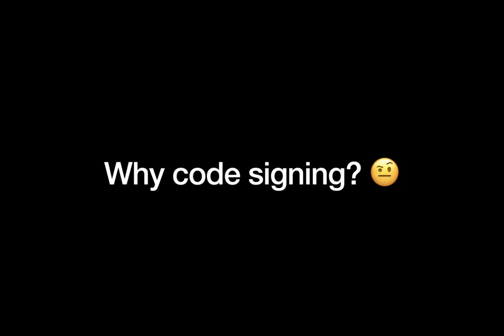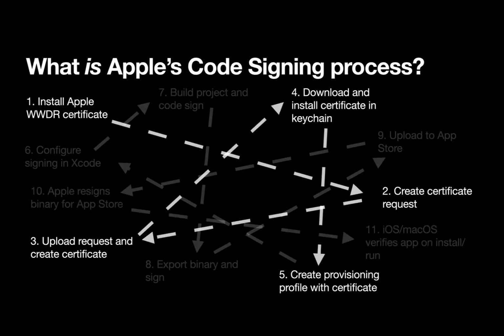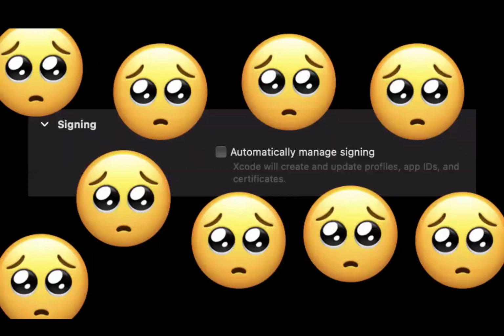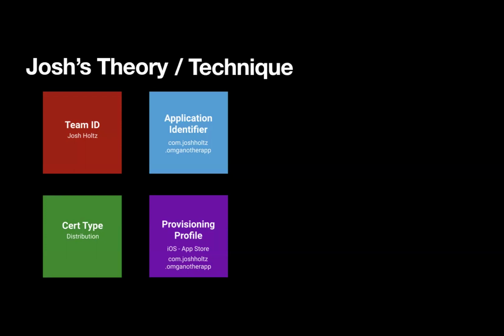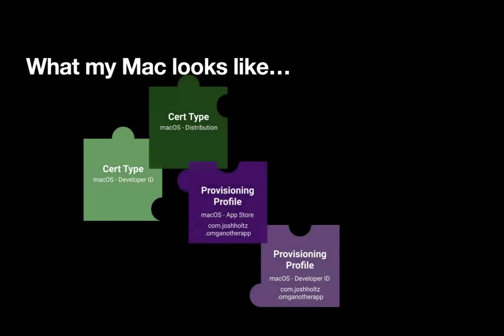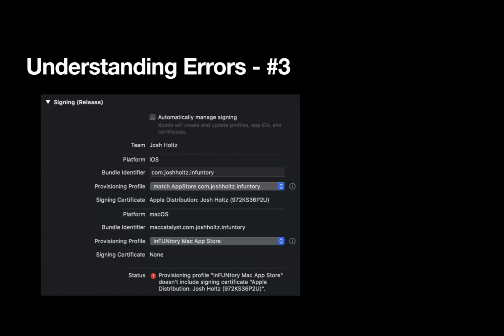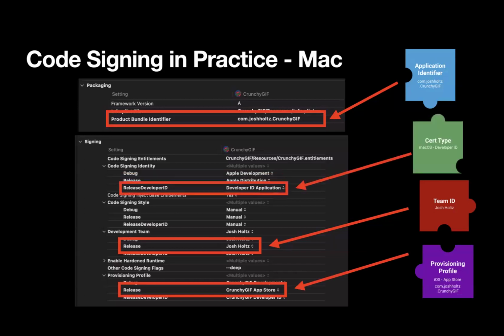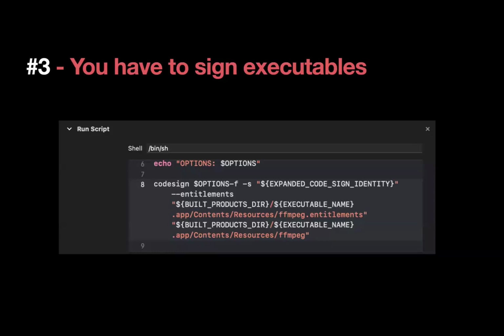NSCoder Chicago - Josh Holtz on Apple Code Signing - February 2024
NSCoder Chicago February 27, 2024

Presentations:
Josh Holtz of Fastlane and RevenueCat joins us to talk about Code Signing for Apple Platforms (iOS and Mac OS)

Hosted at the M1 Finance offices in Chicago, IL